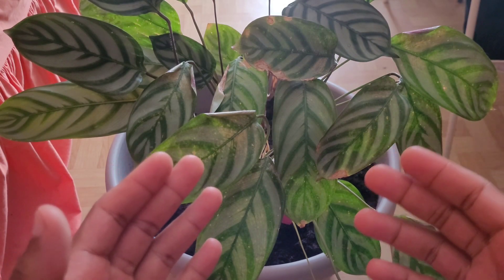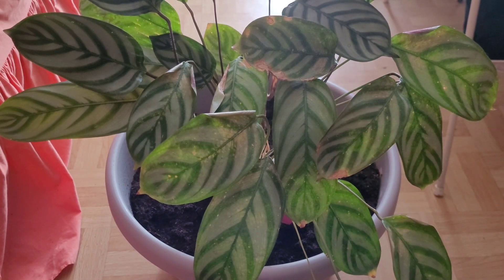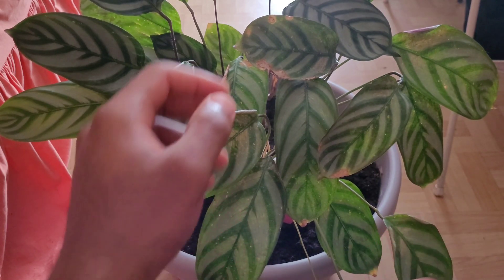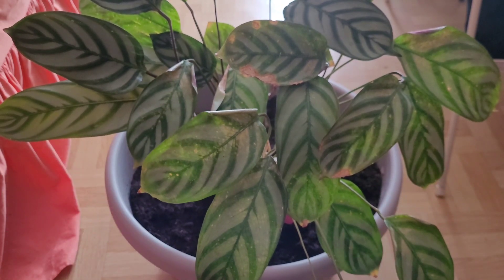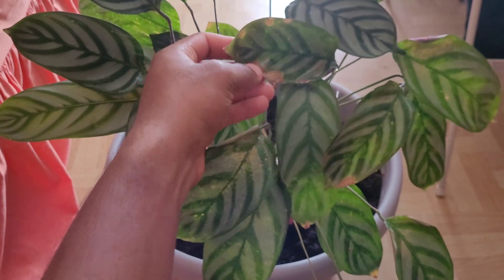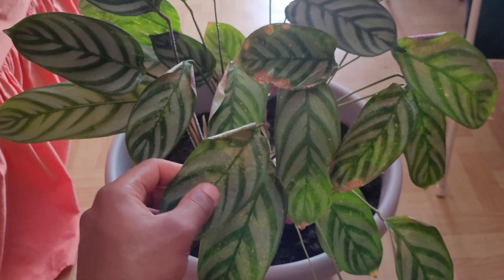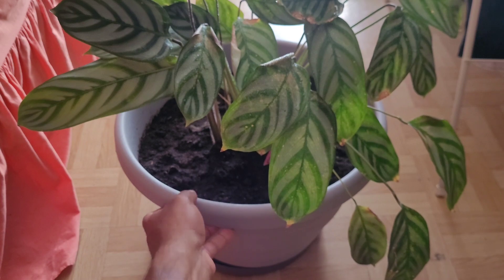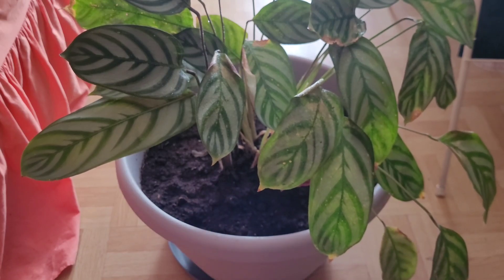Why You Should Mist Your Indoor Plants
In this video, I'll be highlighting why it's important to mist some types of indoor plants, namely those that thrive in humidity. This is part of maintaining your plants health and wellbeing so please make sure to apply this tip!

0:00 Introduction
0:17 Tip Explanation